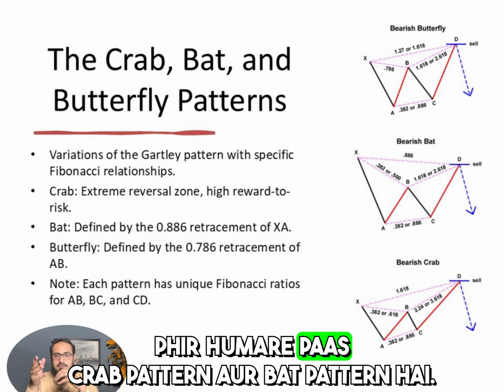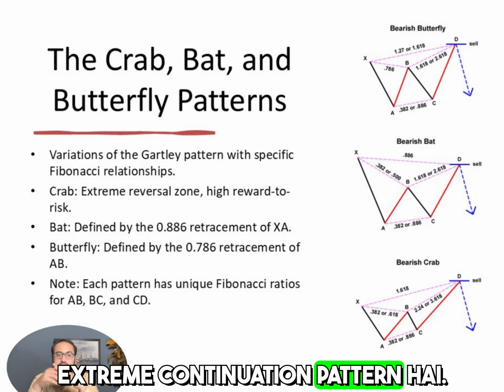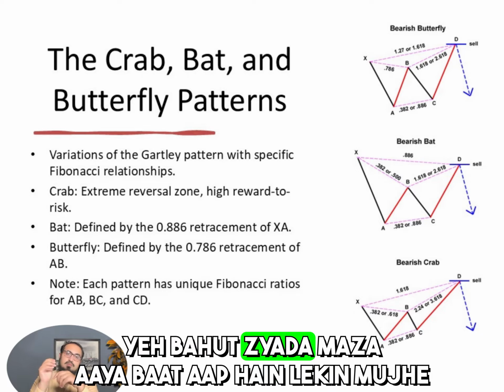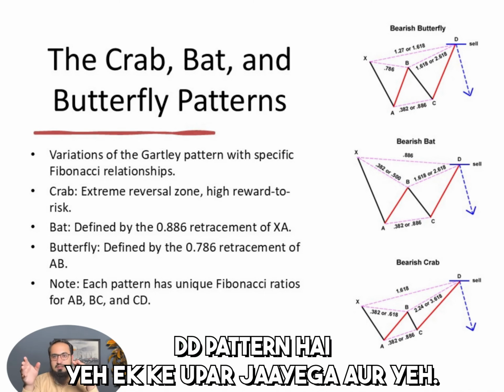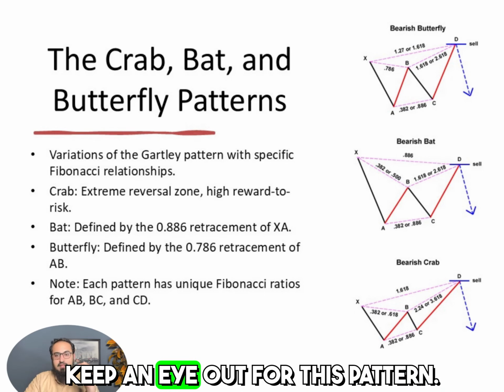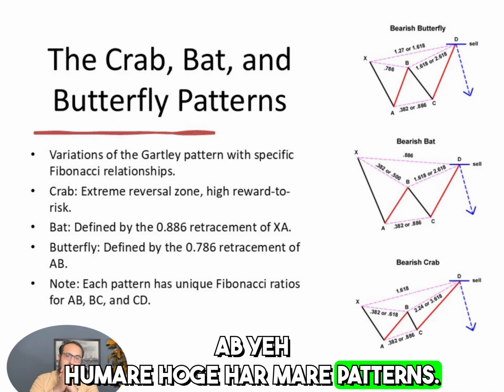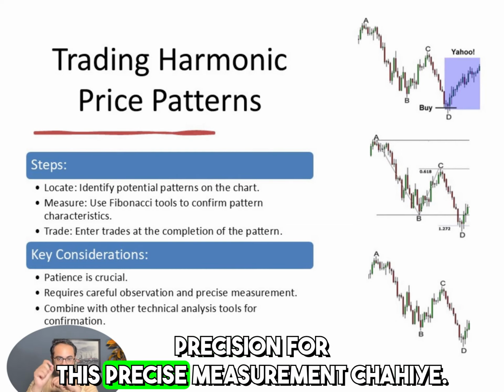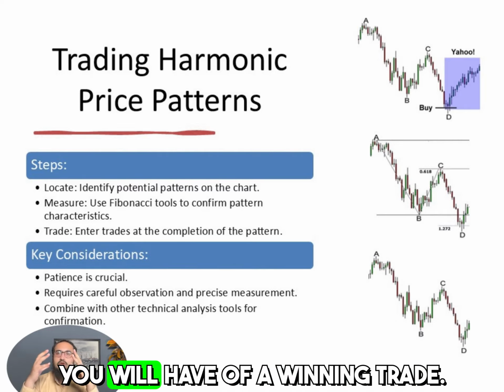35 5 BabyPips Forex: Harmonic Patterns Explained – End of Pattern Trading | IFX Academy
Learn about harmonic patterns in Forex trading with IFX Academy’s video version of the BabyPips course! 📐 Perfect for beginners who want to trade pattern completions effectively.

Full Description:
In this lesson, we explain harmonic patterns and how to trade the end of a pattern:

What harmonic patterns are and their significance

How to identify pattern completion points

Entry and exit strategies for trading harmonic patterns

BabyPips tips for beginners to apply harmonic trading effectively

This video is ideal for beginners who want to enhance technical analysis skills and trade Forex with pattern recognition confidence.